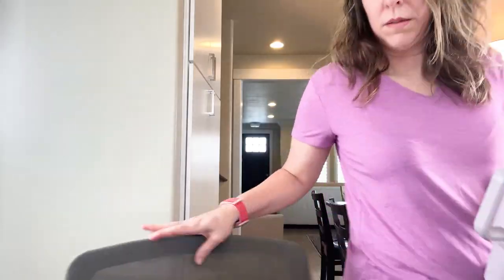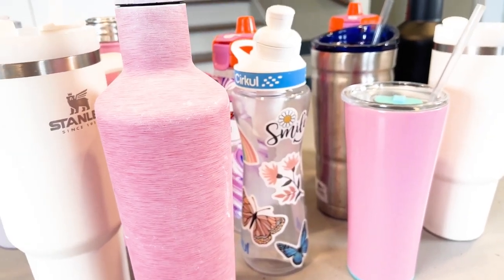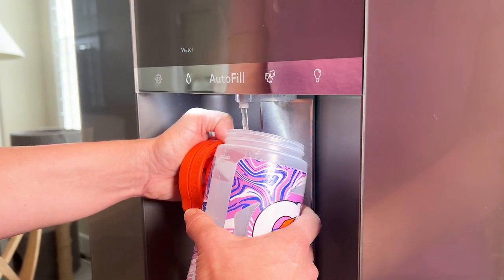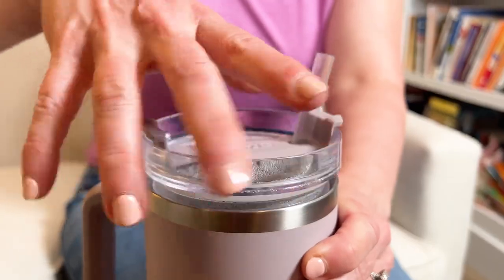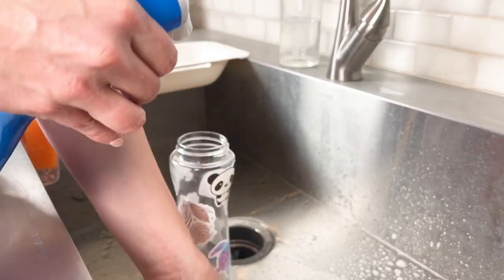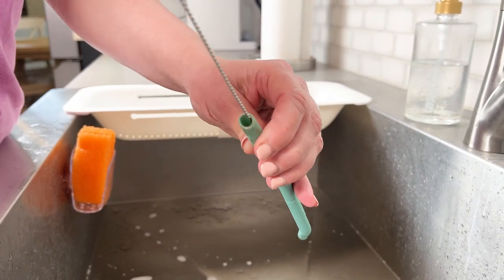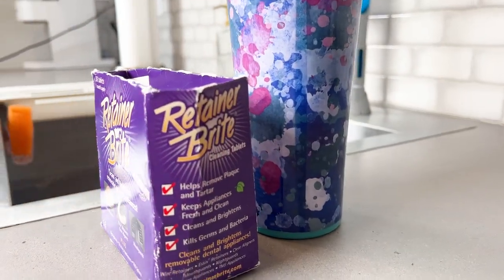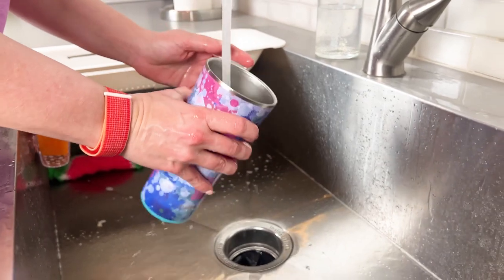How to Clean Reusable Water Bottles (what's in your STRAW may SHOCK YOU)!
How often do you clean your reusable water bottle? It's great to cut back on plastic waste by using a reusable water bottle and straw. However, germaphobes (and others) will be shocked how much bacteria is in them! I'll show you how to clean them and disinfect them so you get the health benefits without the germs!

➡️ Cleanest type of water bottles
➡️ I still love my Stanley insulated water bottle though

Is there something you'll love in our store on Amazon?